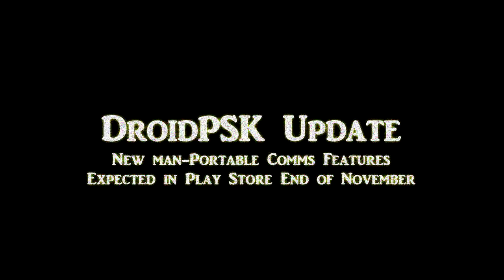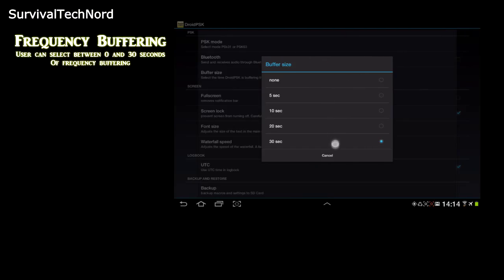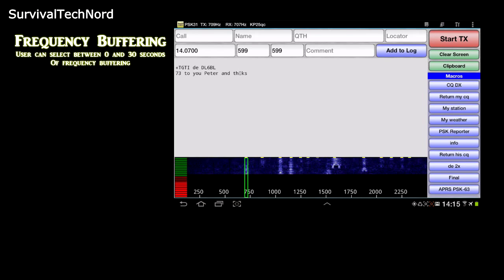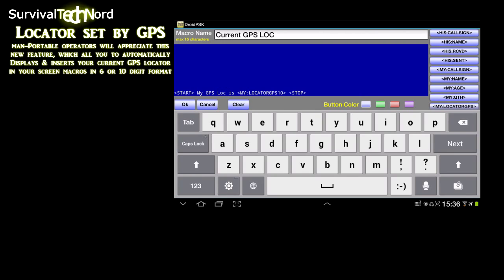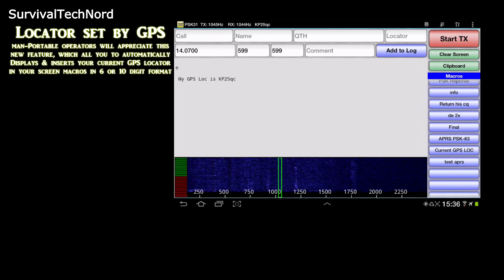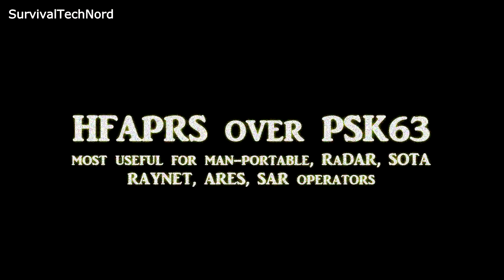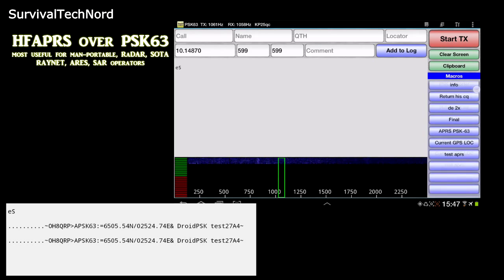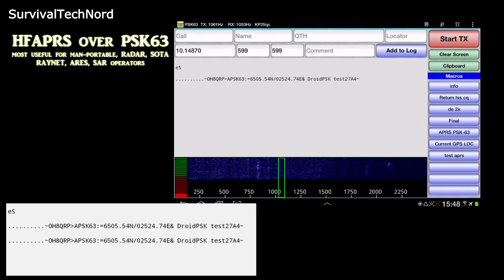DroidPSK update | New Features | HFAPRS via PSK63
In this video we go through the latest features in the beta version of DroidPSK found in the DroidPSK Open Google+ community

if you would like to try DroidPSK you can get it